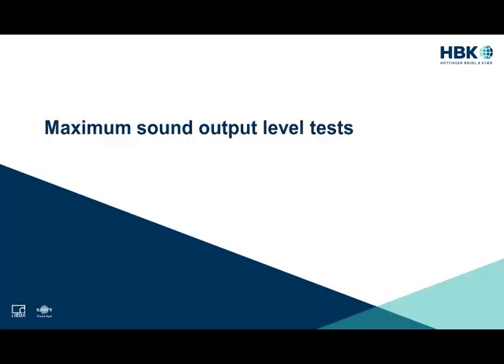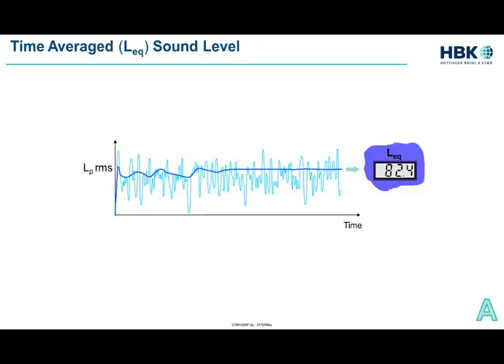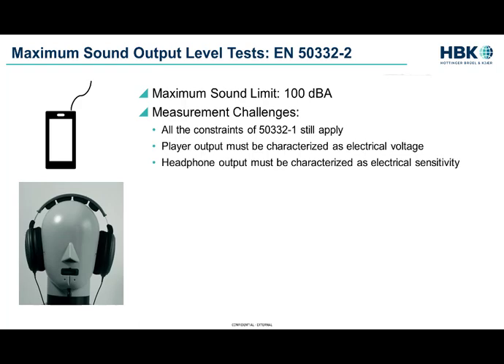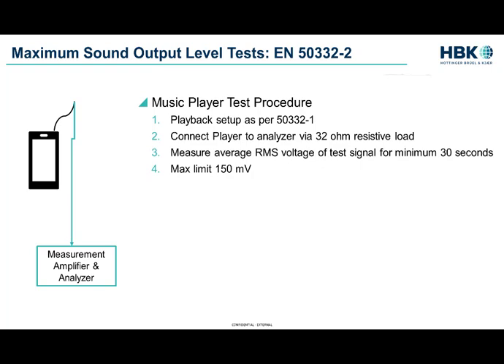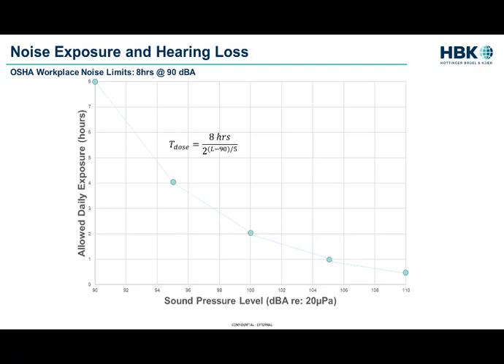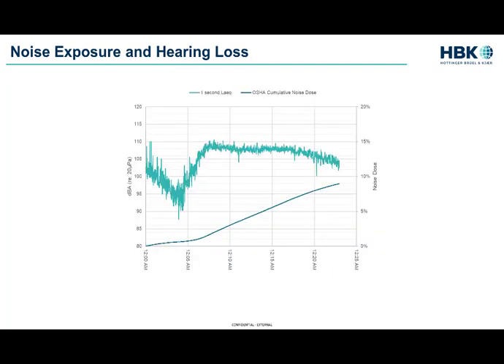Review of the EN 50332 max SPL test for headphones and earphones - Thomas Kaytt (HBK)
Thomas Kaytt in this presentation will review 3x EN-50332 standard for testing headphones and earphones.

To deliver quality sound, it is essential to analyze the sound produced by your device during the development phase as well as ensuring the audio quality is maintained during manufacturing. A multitude of parameters are critical to authentic sound reproduction. Check our Electroacoustics dedicated page and learn how HBK can be the perfect partner to help you overcome your audio challenges